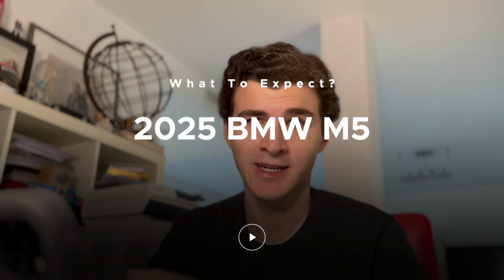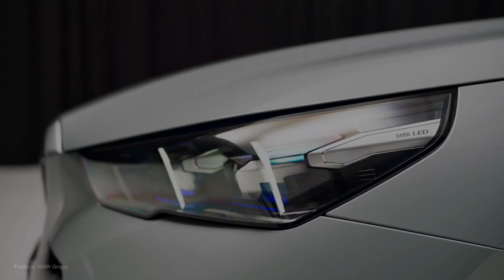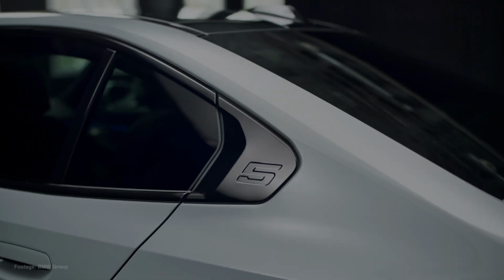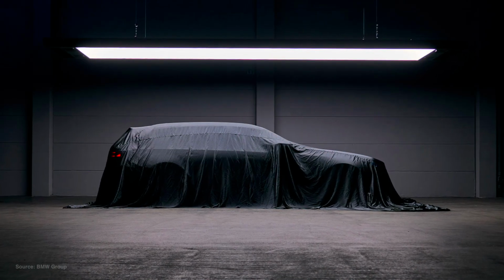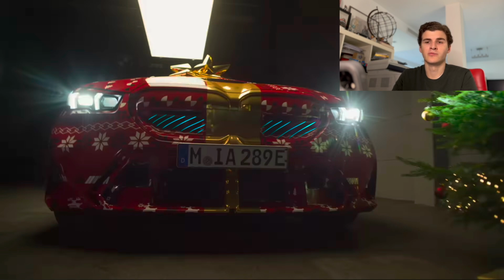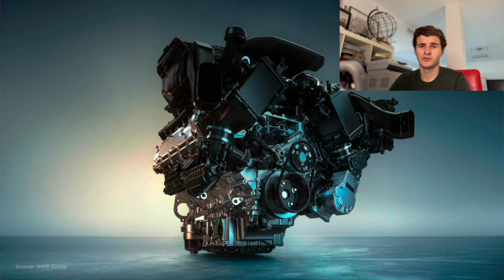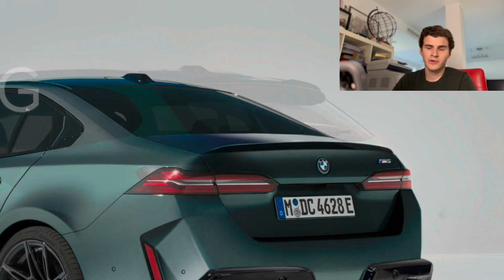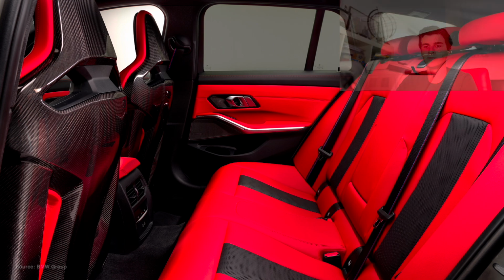We Photoshop the 2025 BMW M5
We take a close look at the upcoming 2025 BMW M5 and M5 Touring. The new M5s will bring a new design language based on the current generation 5 Series. In this video, we will analyze some of the design cues we expect to see, based on spy photos of the 2025 BMW M5, but also on information from sources.

So if you're interested in learning more you the 2025 BMW M5 Sedan and M5 Touring, then this video is for you!